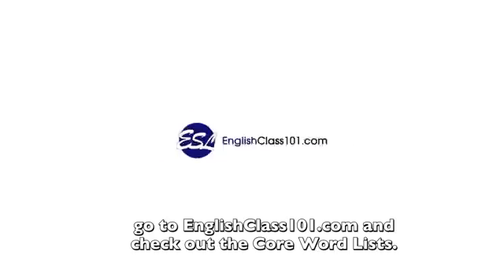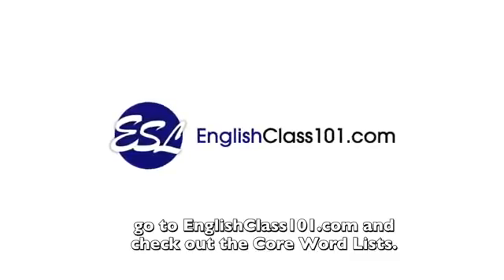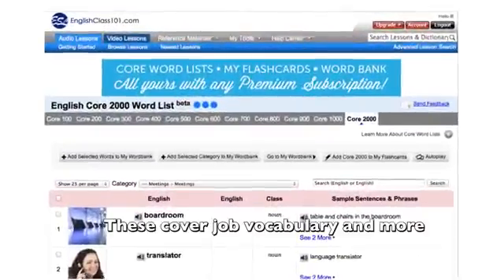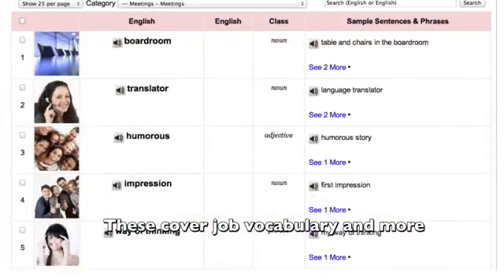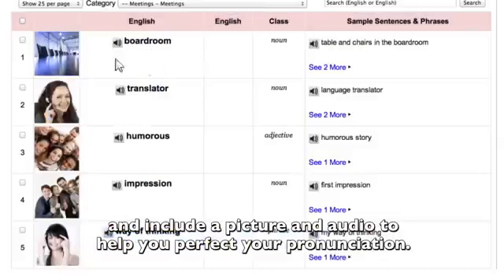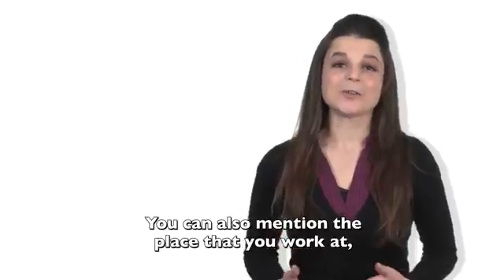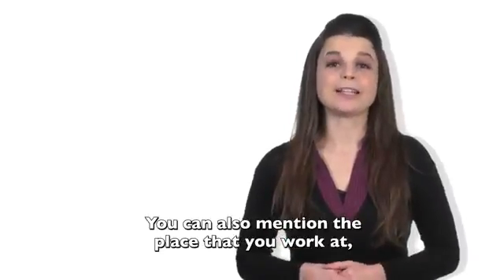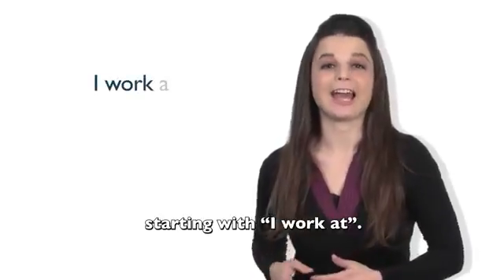'English lessons(4)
English lessons